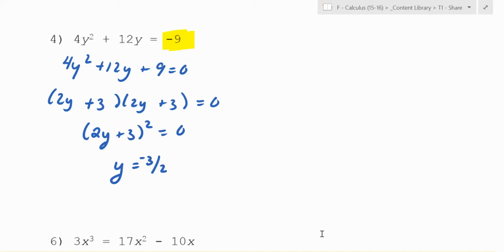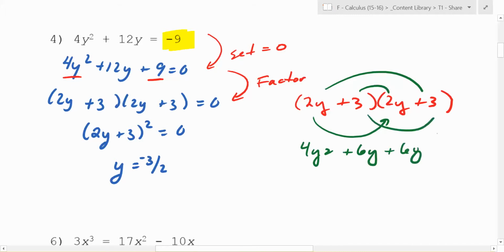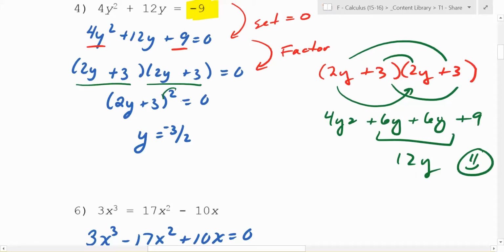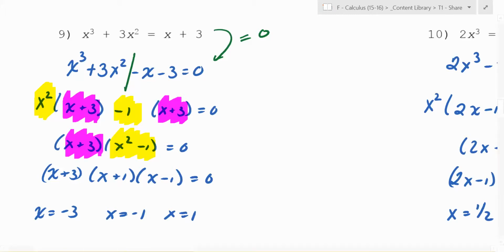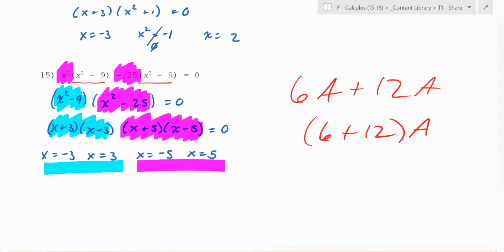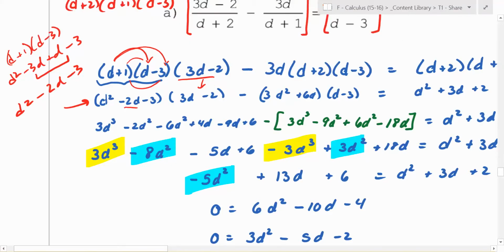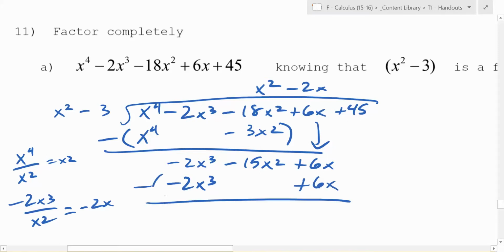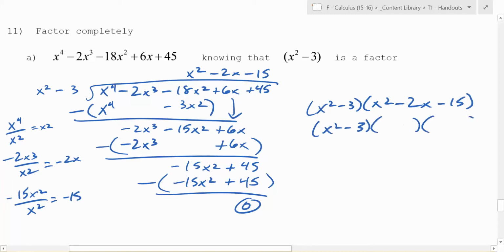F Period - Calculus - 9/24/15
Review of various ways to work with rational functions